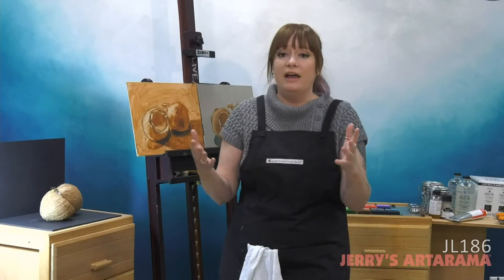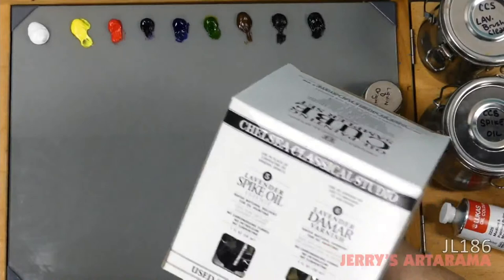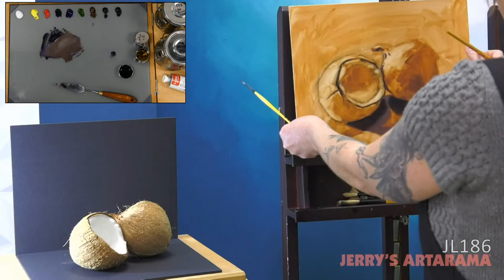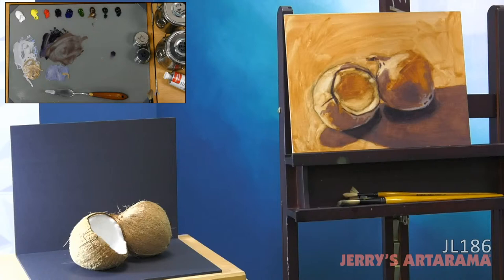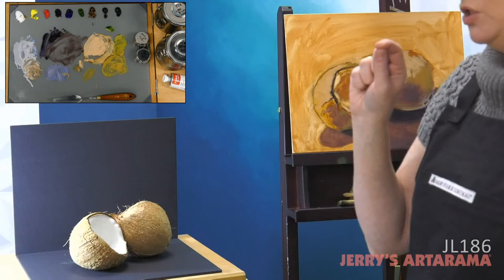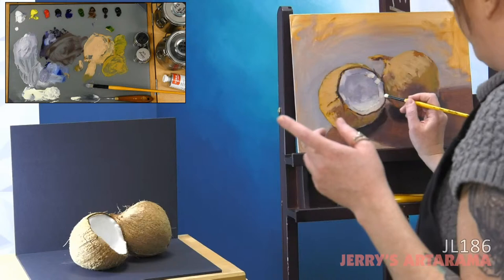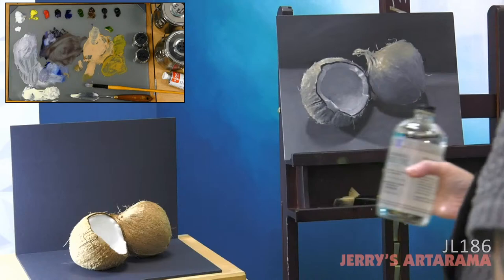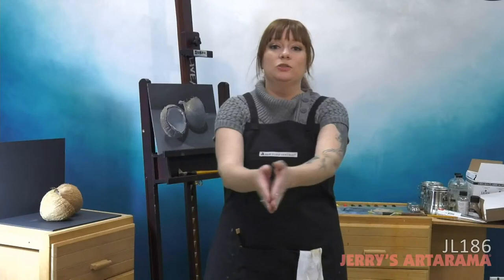Jerry's LIVE Episode #186: Glazing with Oil Paints & Mediums - Intermediate Oil Painting (Part 2)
Today’s show is a continuation from last week’s LIVE show: Starting an Oil Painting (Beginner Level). This week Emmy and the Jerry’s LIVE crew are going to pick up where we left off, and go over more advanced oil painting techniques & the mediums you would use to accomplish them.